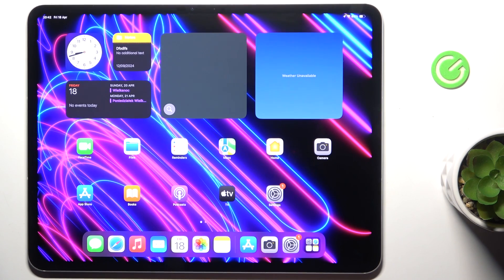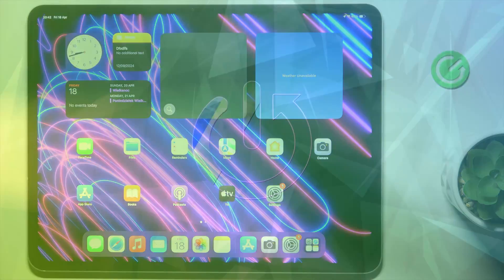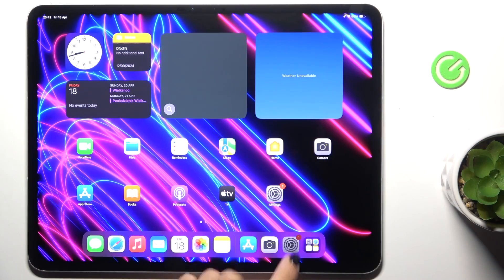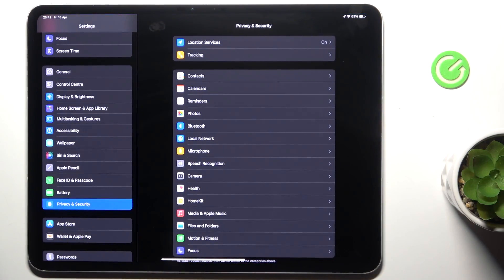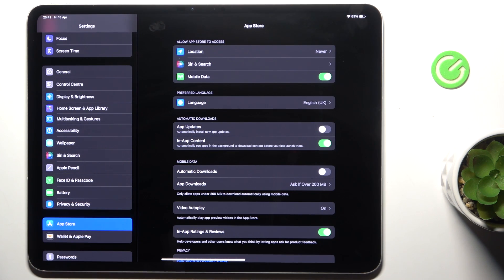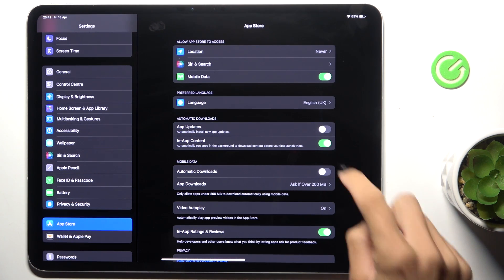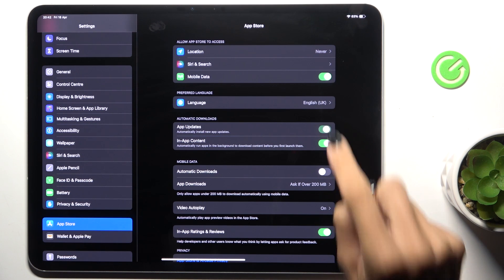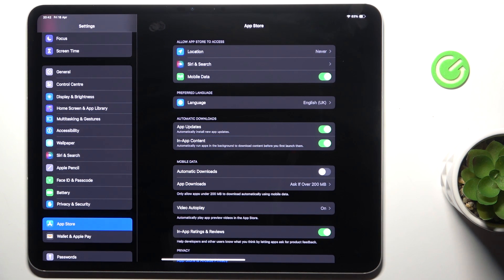How to Activate Auto App Update on Apple iPad Pro 13-Inch (2024)? | Stay Up to Date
In this tutorial, we'll guide you through how to activate auto app updates on your Apple iPad Pro 13-Inch (2024). Enabling automatic updates ensures your apps stay current with the latest features and security improvements without manual intervention. We’ll walk you through the steps to turn on auto-updates, so your iPad always runs the latest app versions effortlessly.

How to activate auto app updates on iPad Pro 13-Inch (2024)?
How to enable automatic updates for apps on iPad Pro?
Tips for keeping apps up to date automatically on iPad Pro?